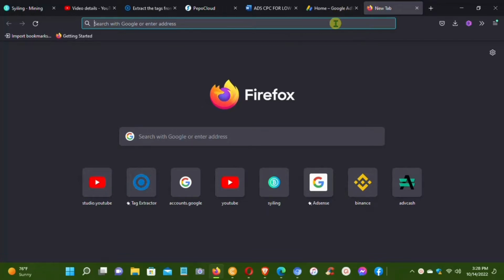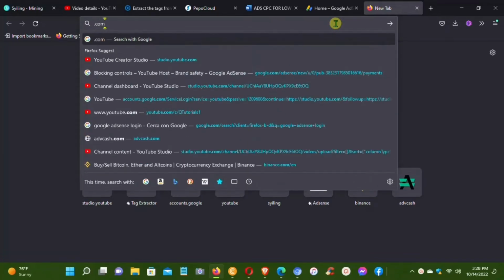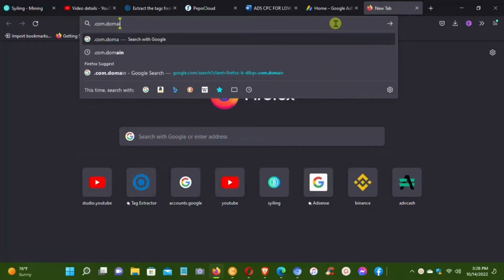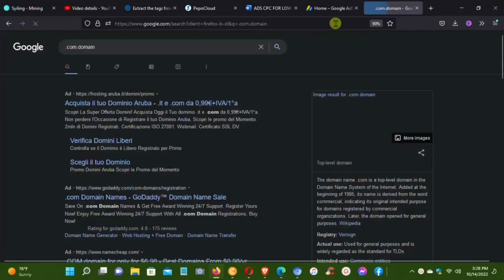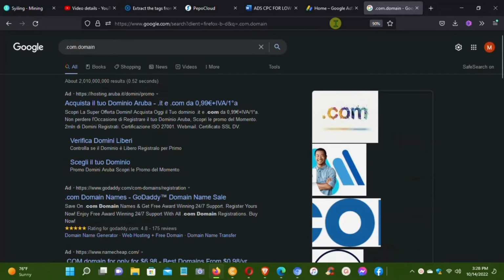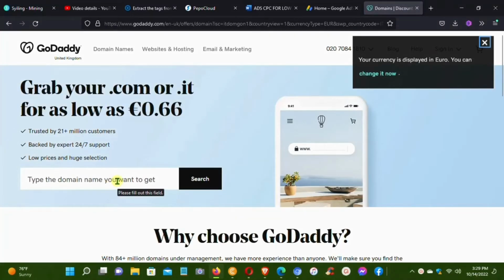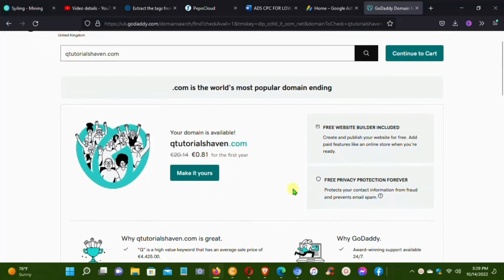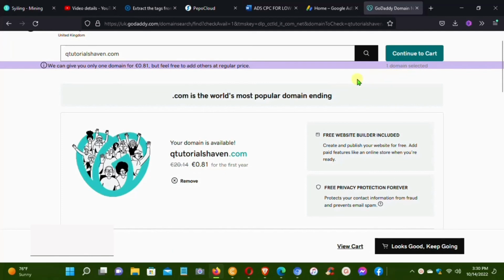How to Get a Free .com Domain | .Net, Co, Co.uk | Palki Sharma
How to Get a .com Domain from Godaddy For 0.86$, 100% Works with proof.